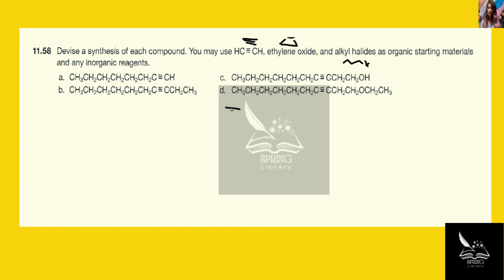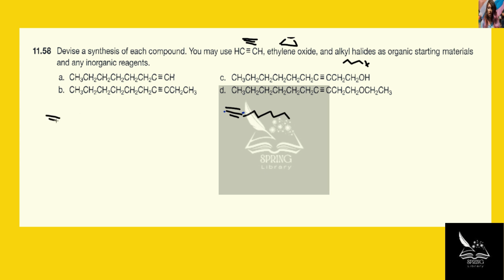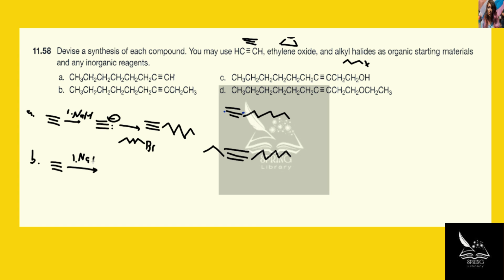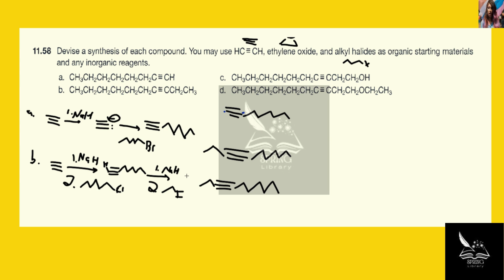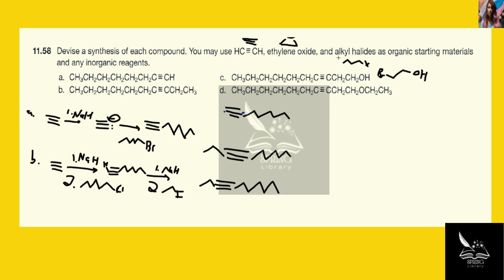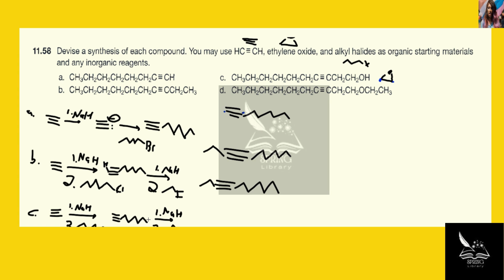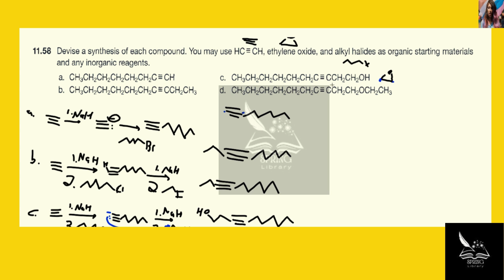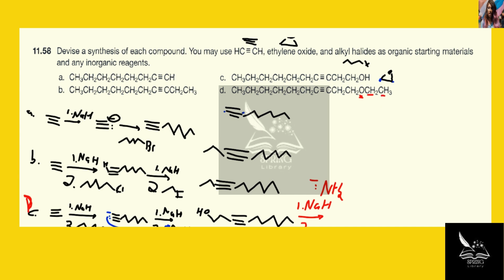[Chemistry] Devise a synthesis of each compound. You may use HC , ethylene oxide, and alkyl